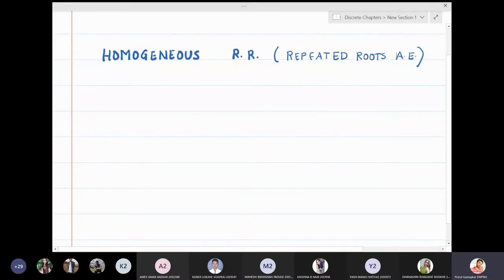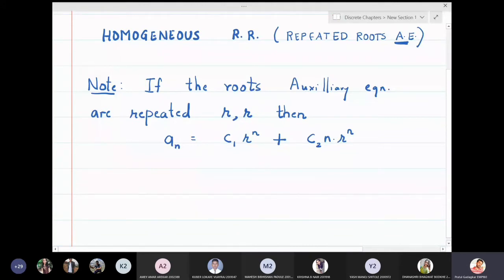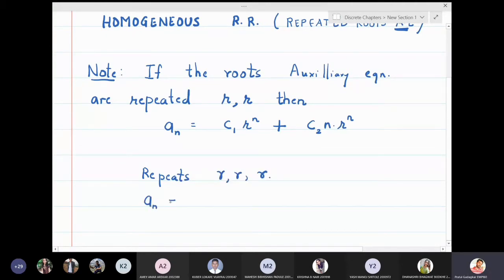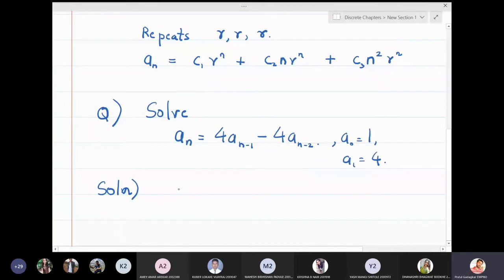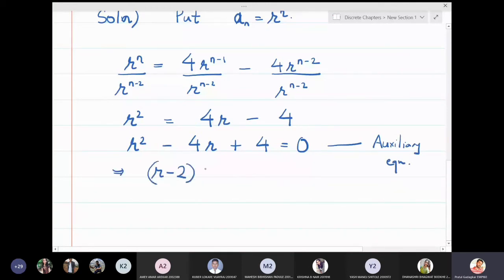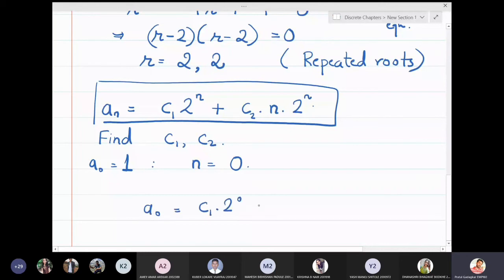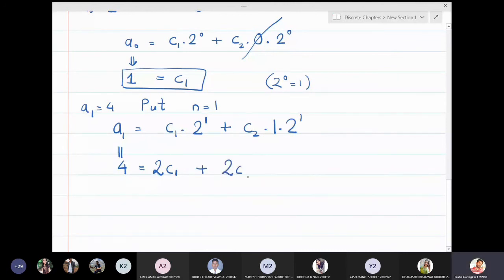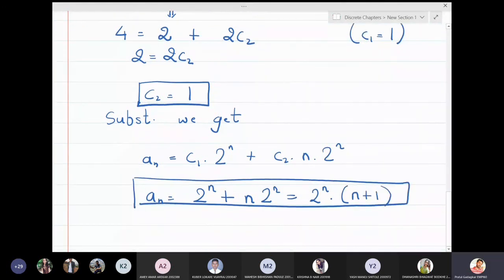Lecture 8 - Repeated roots of Auxiliary Equations in Recurrence